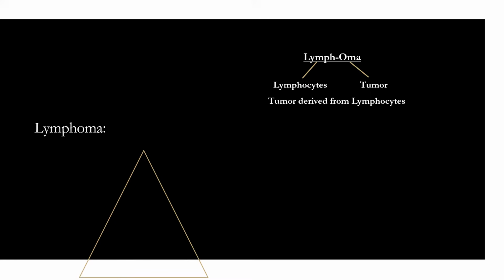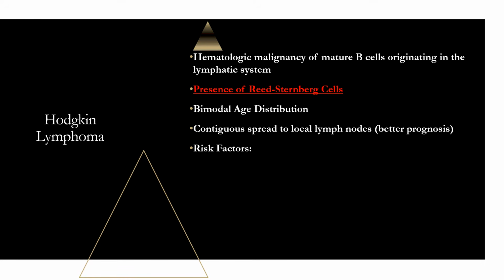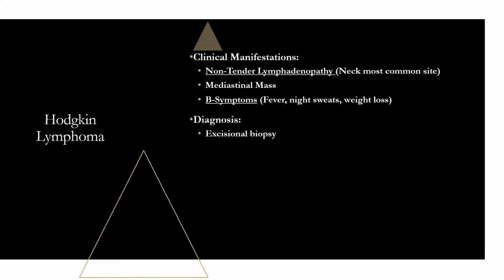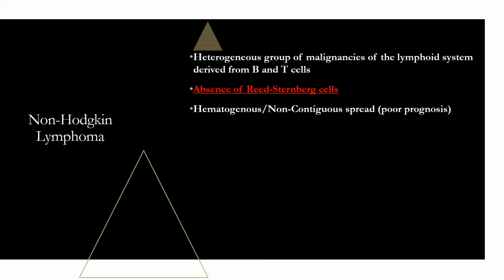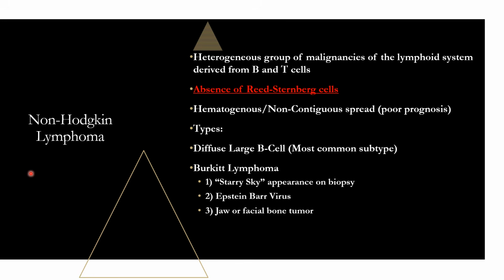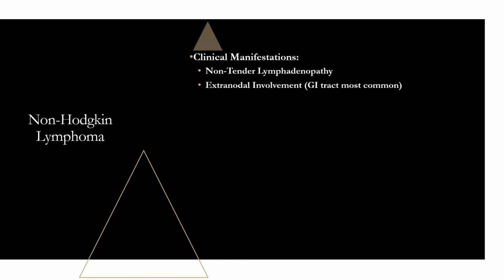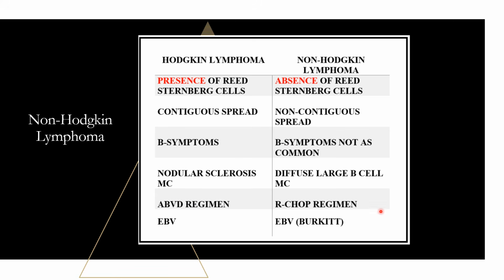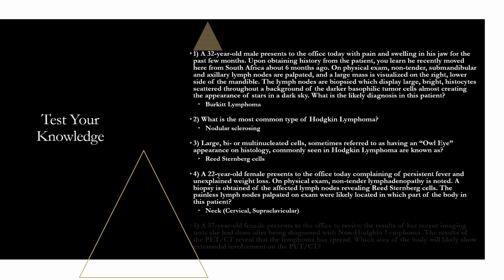Lymphoma Review | Mnemonics And Proven Ways To Memorize for the PANCE, PANRE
Hodgkin & Non Hodgkin Lymphoma review for your PANCE, PANRE, Eor's and other Physician Assistant exams.

If you like my content, please check out my podcast on Apple Podcasts or Spotify for PANCE reviews on the go